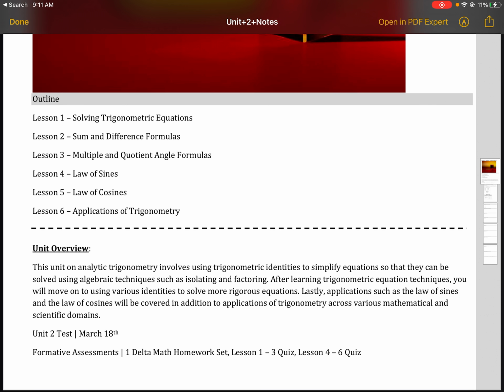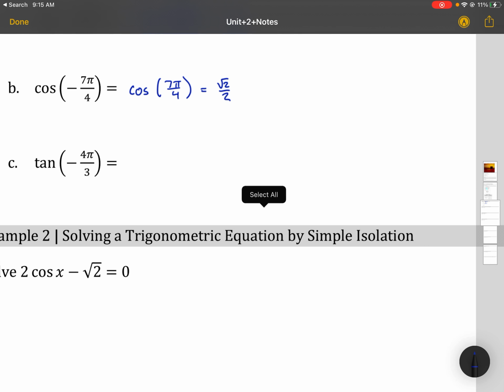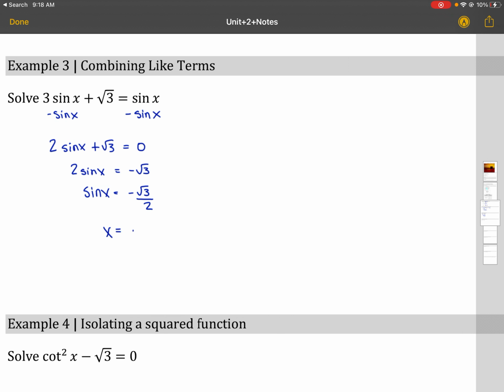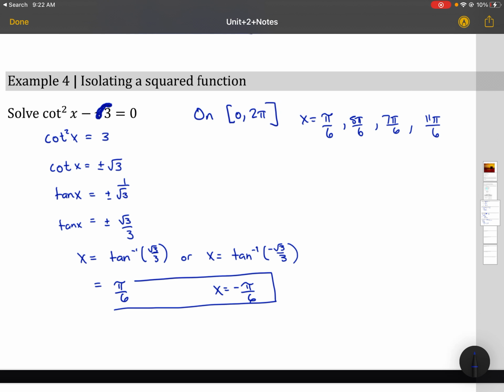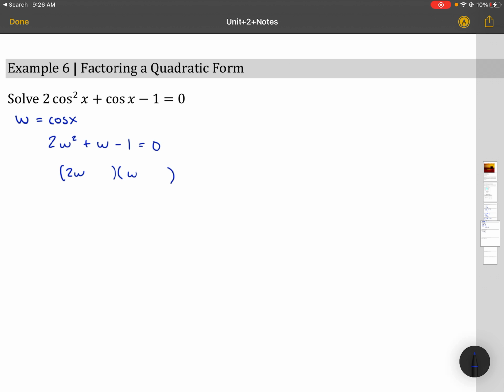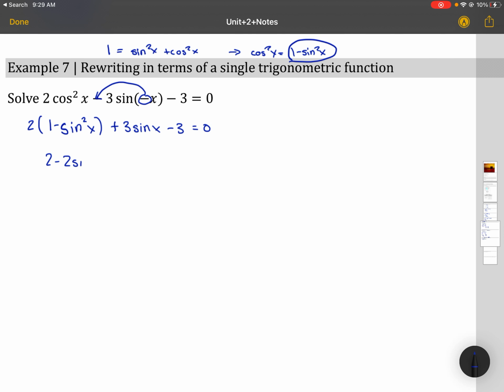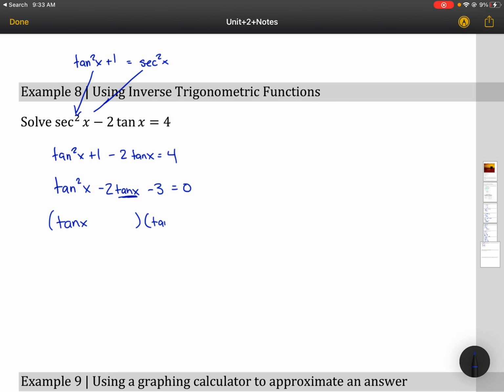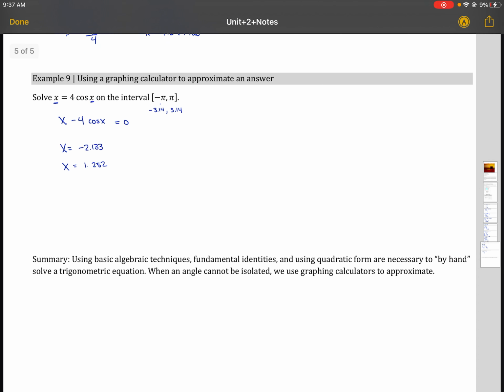Unit 2 Lesson 1 Solving Trigonometric Equations